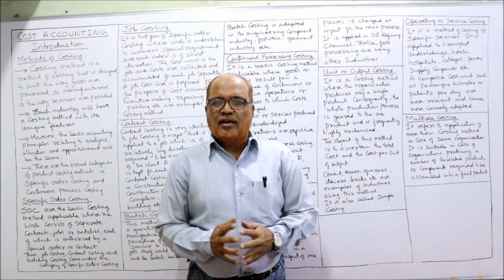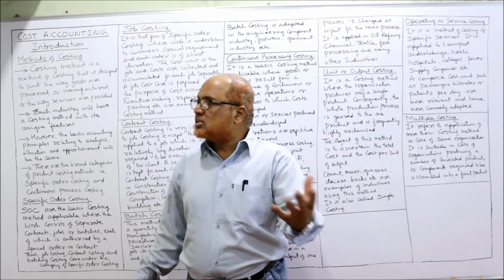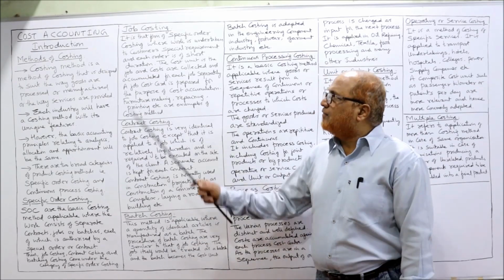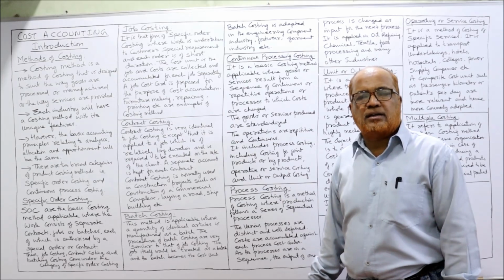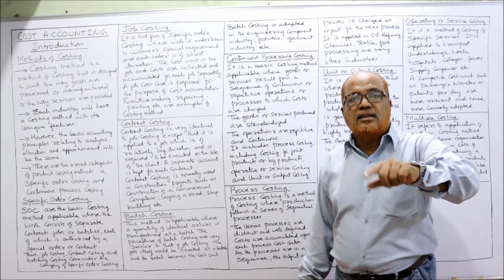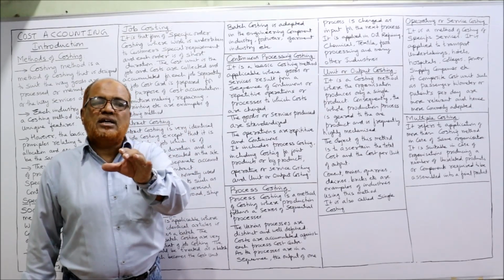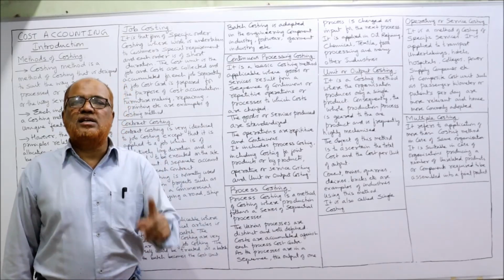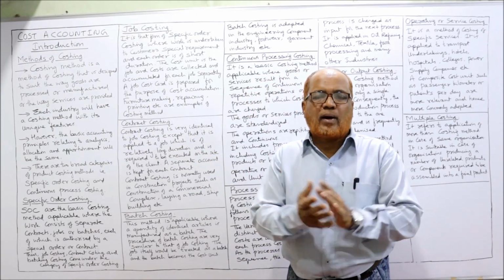Cost Accounting I Last Minute Revision Video I Methods of Costing I Hasham Ali Khan I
In this video I have explained the meaning of cost accounting,  objectives of cost accounting  and functions of cost accounting limitations of financial accounting and differences between cost accounting and financial accounting, advantages of cost accounting.  Watch the video till the end to get a complete command on the subject of cost accounting.

Visit the playlist of my channel for other subjects videos like Financial Accounting,  Advanced Accounting,  Management Accounting,  Income Tax,  Business Statistics,  Business Economics,  Computerised Accounting,  Auditing,  Business Law etc.